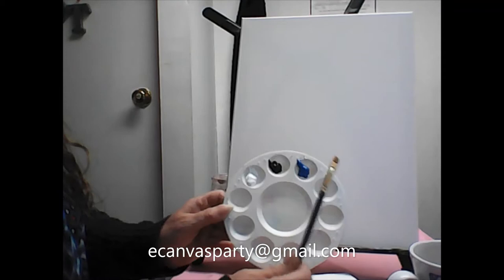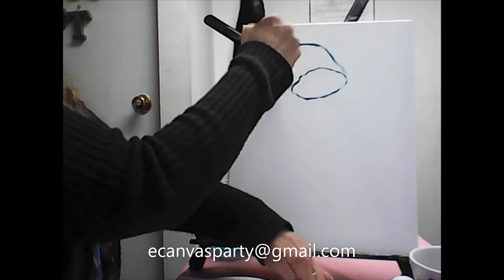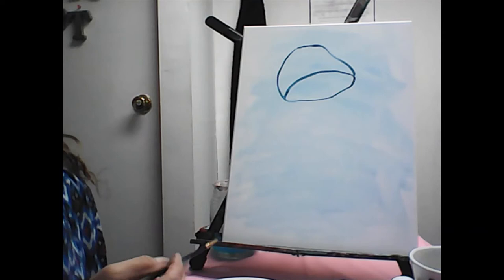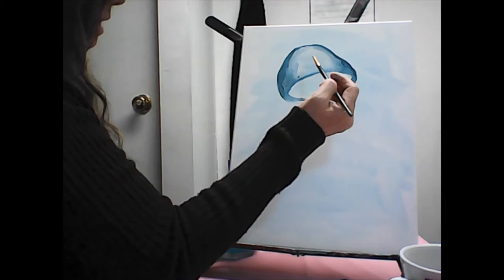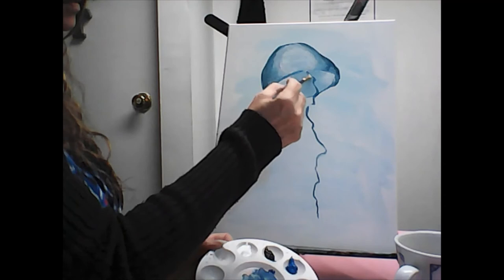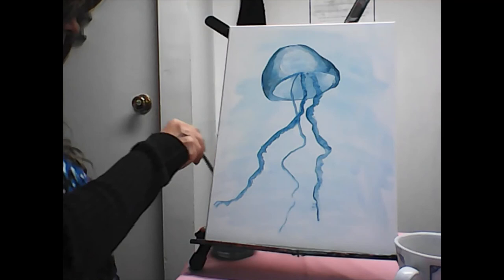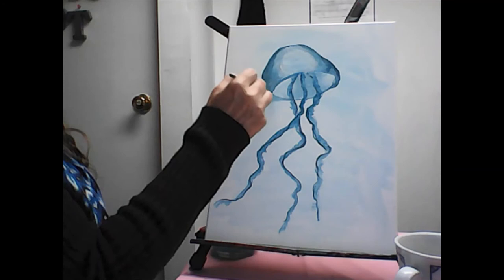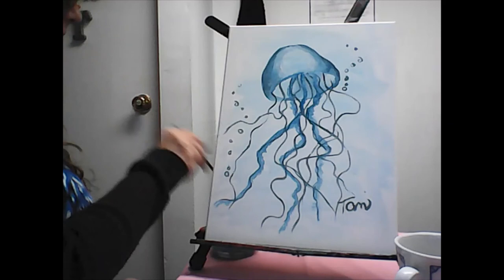Weds Jellyfish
little under the sea fun